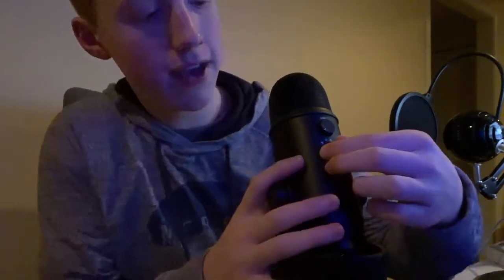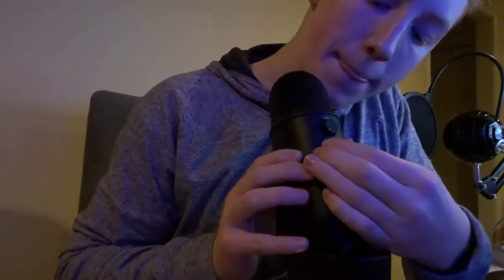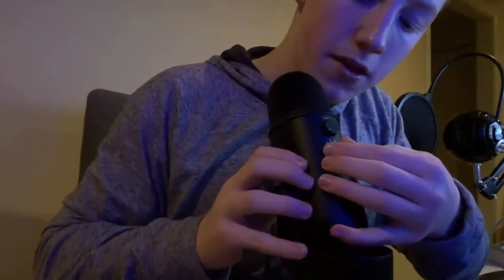Yeti vs. Snowball vs. Snowflake! MICROPHONE COMPARISON AND REVIEW!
Note: The Snowflake is best used sitting down, I just held it up for the sake of the video.